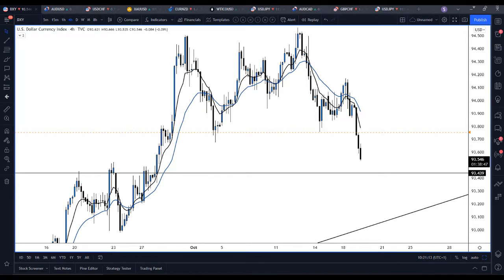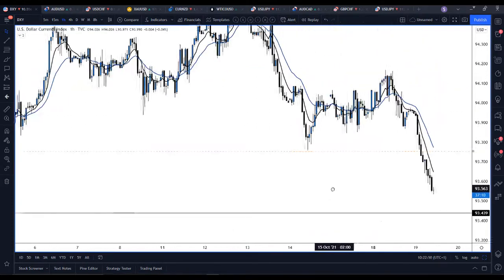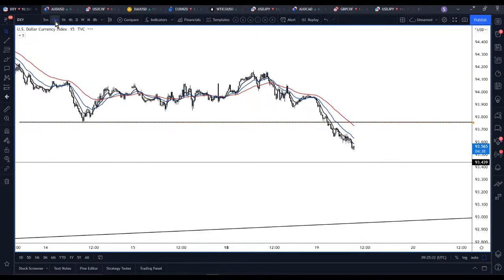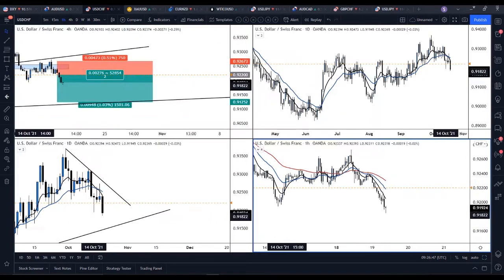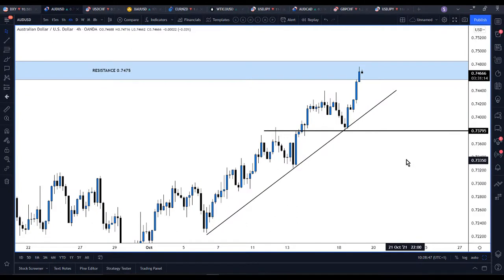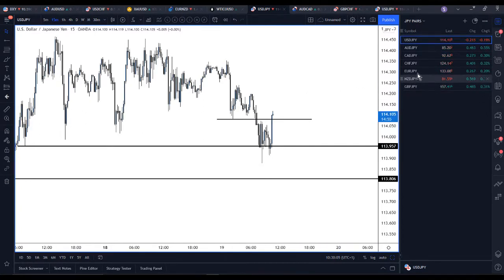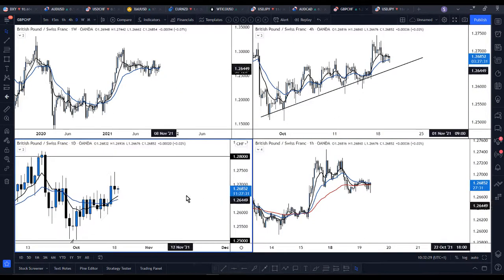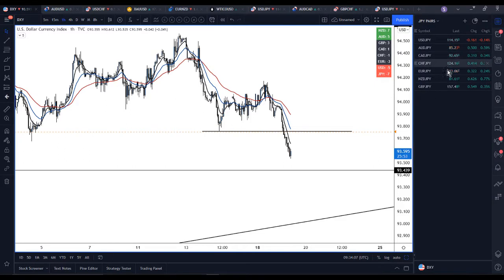Trade And Train Market Update 19th October 2021